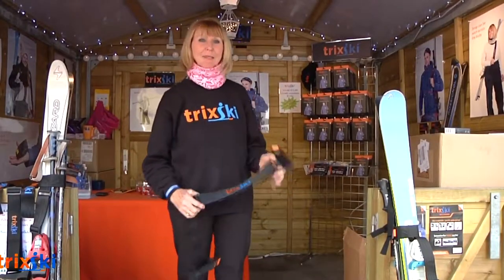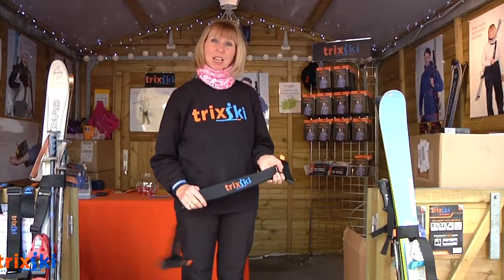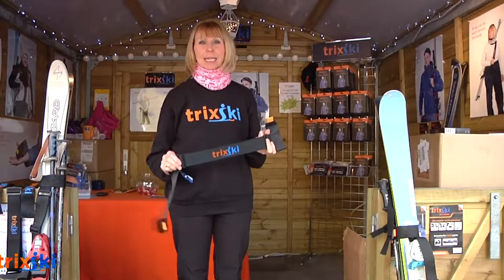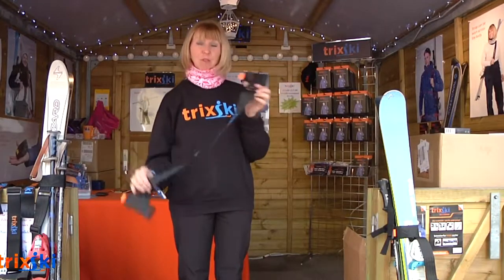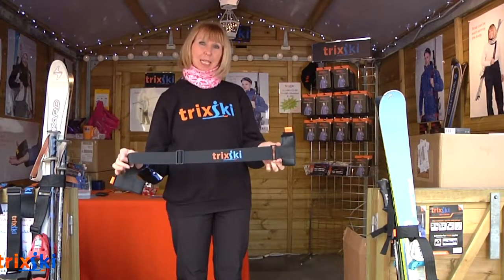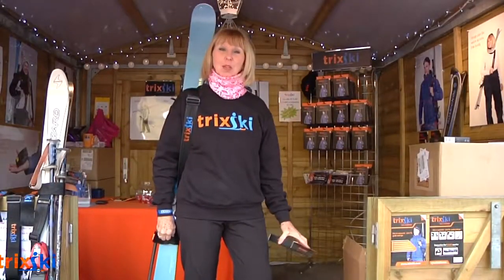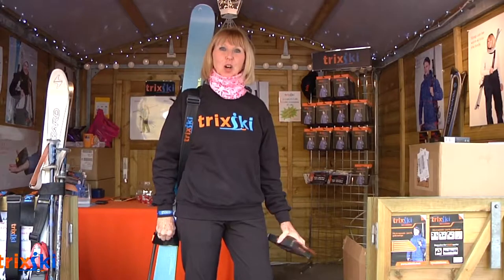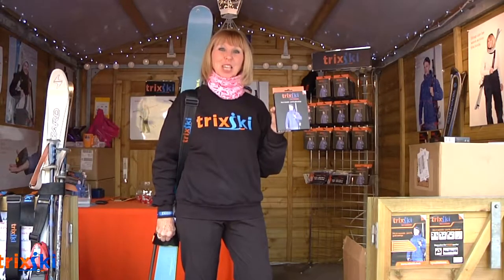Trixski information video - updated